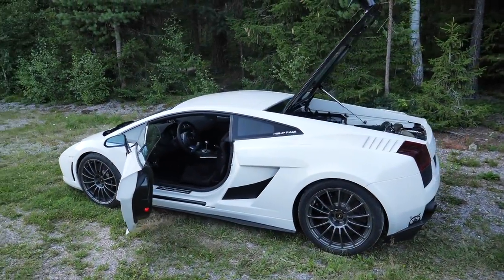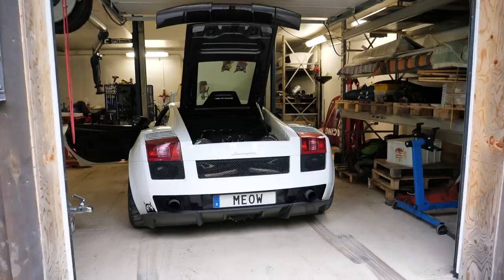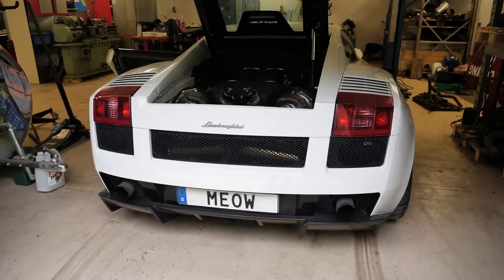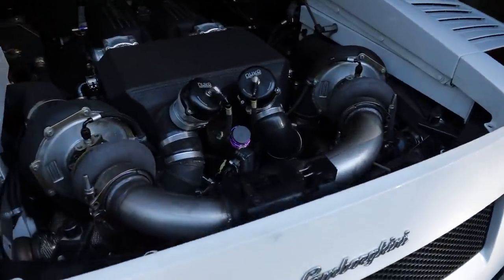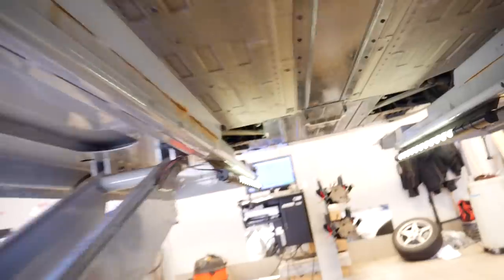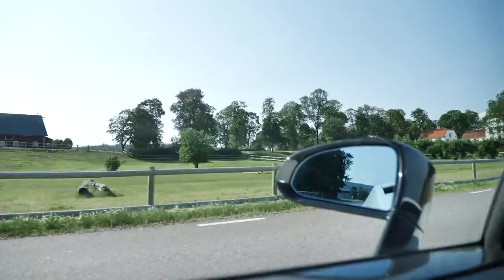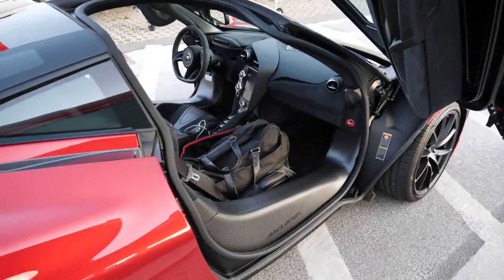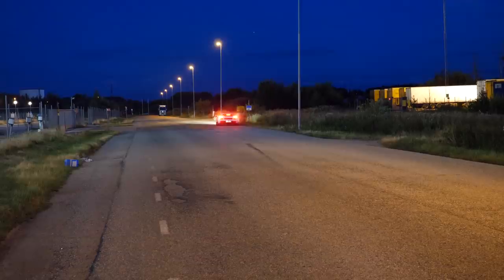My Lamborghini Twin Turbo Sounds like Crap!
Update on my project. And some driving.